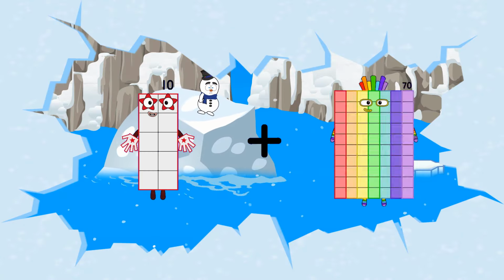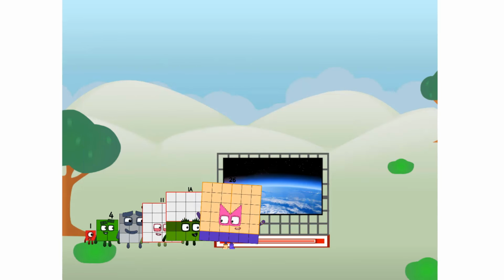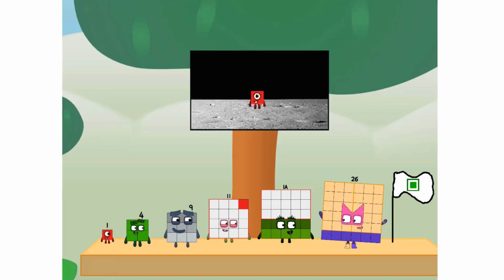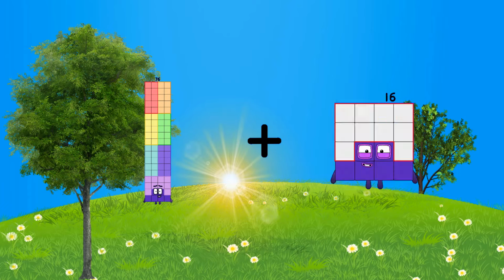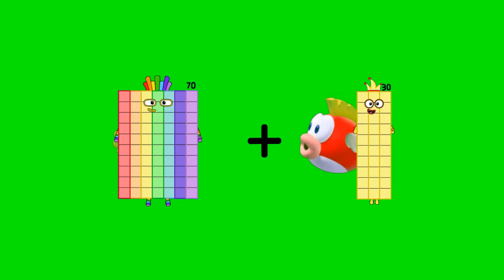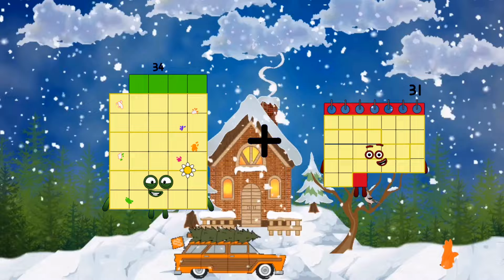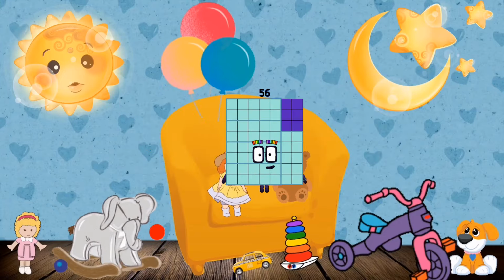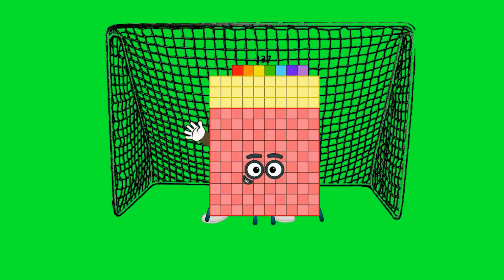Numberblocks Math: Numberblocks Series 7 | Learn To Count Number | LEVEL 1 | #188